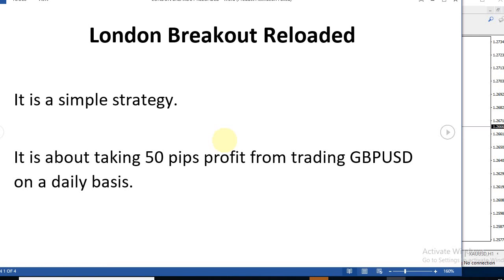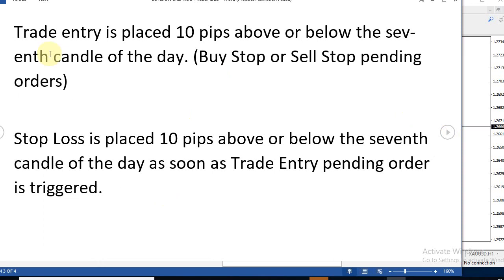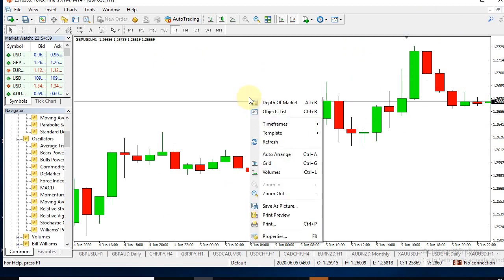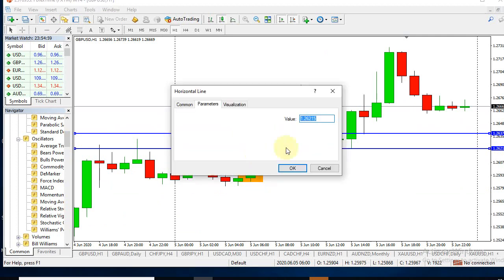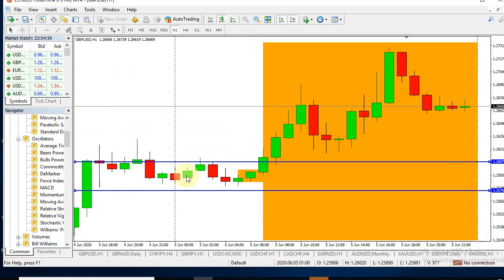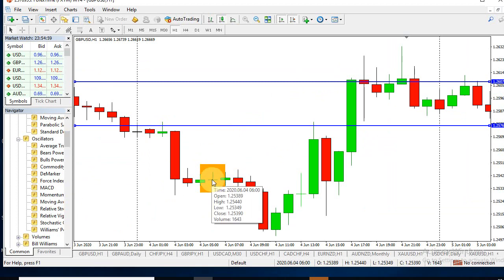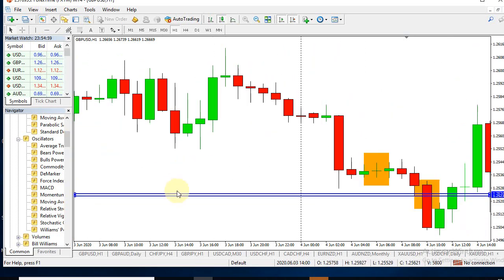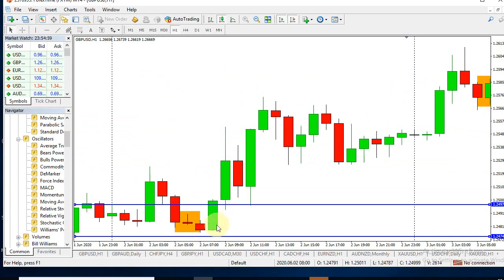LONDON BREAKOUT RELOADED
This video will assist GBP traders on how to make quick profits when trading GBPUSD.